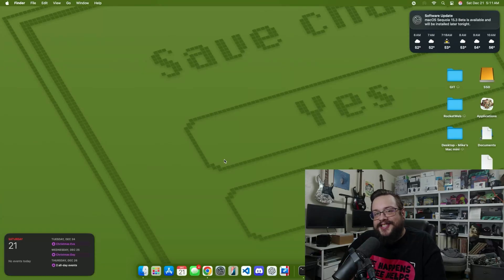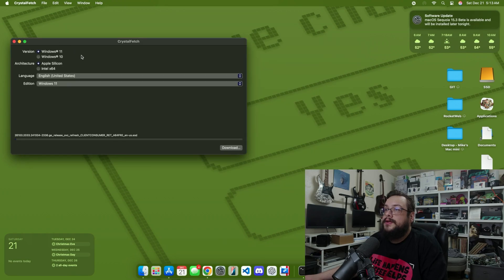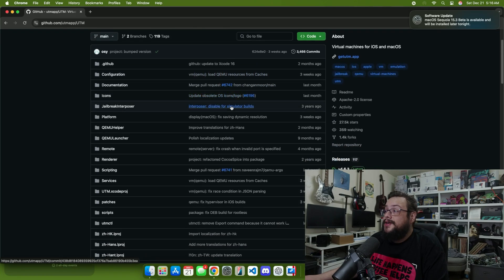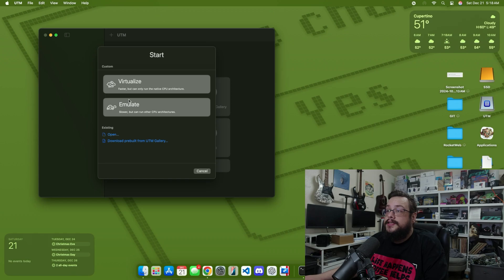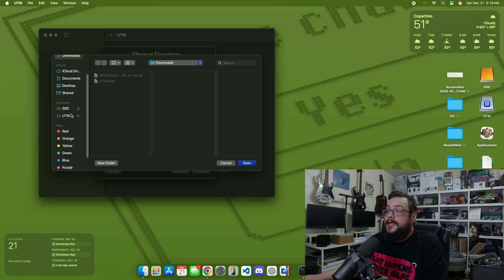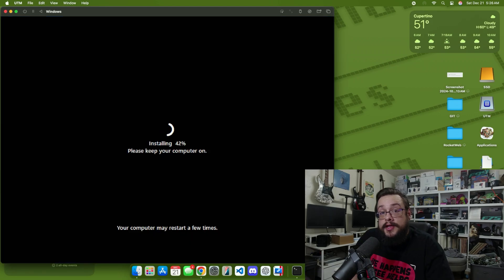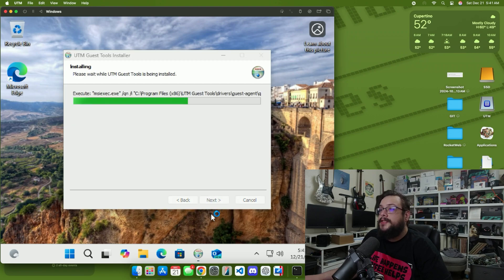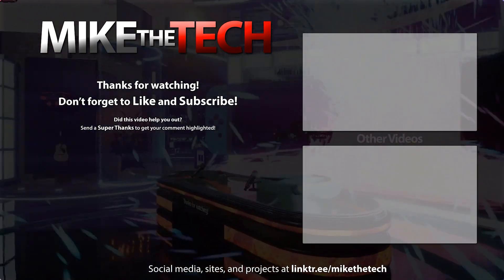How to Run Windows 11 on a Metal Mac Using UTM (Completely Free!)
Want to run Windows 11 on your Metal-based Mac without breaking the bank? In this step-by-step guide, I'll show you how to install Windows 11 for free using UTM, a powerful virtual machine emulator that works seamlessly on M1, M2, M3, M4, and Intel-based Macs.

This tutorial covers:

- Downloading and setting up UTM on your Mac.
- Configuring the Windows 11 virtual machine.
- Installing Windows 11 without a license key.
- Tips for optimizing performance on Metal-based Macs.
- With UTM, you can enjoy the best of both worlds, running Windows apps alongside macOS. This method is completely free, easy to follow, and doesn’t require Boot Camp!